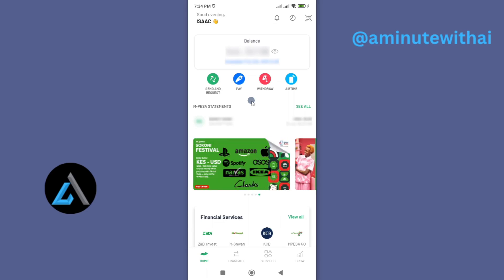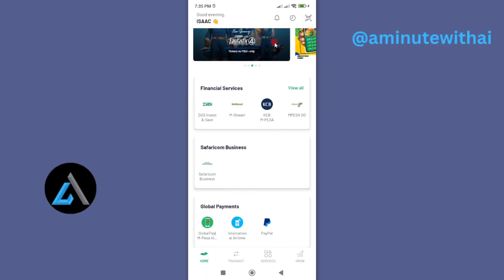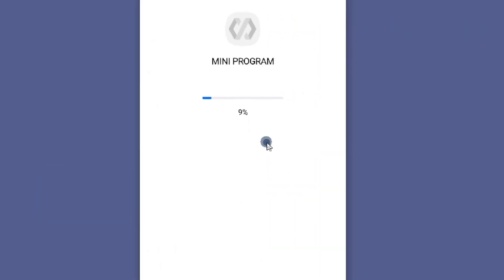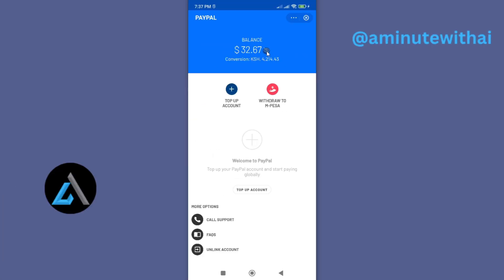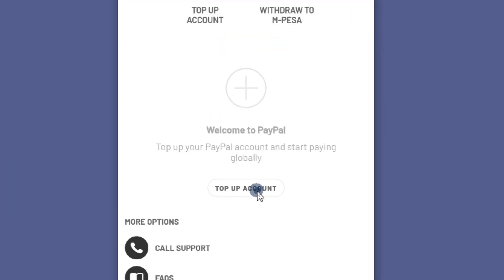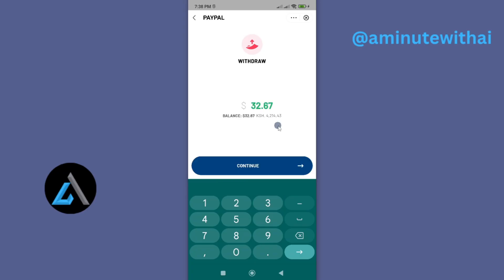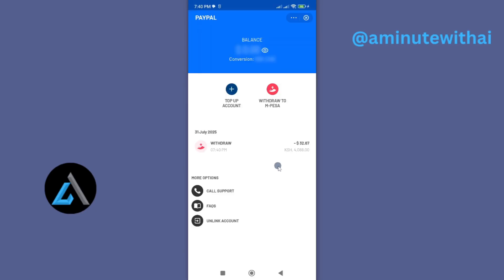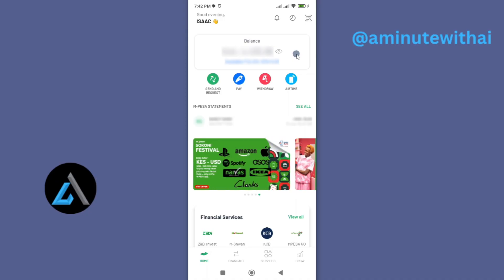How To Withdraw Funds From PayPal To Mpesa Using Mpesa App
In this video, you'll learn how to withdraw funds from your PayPal account directly to your M-Pesa wallet using the M-Pesa app. Follow this simple guide to access your money quickly, conveniently, and securely on your mobile device.